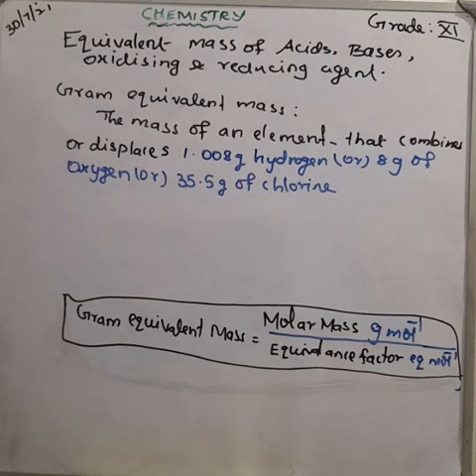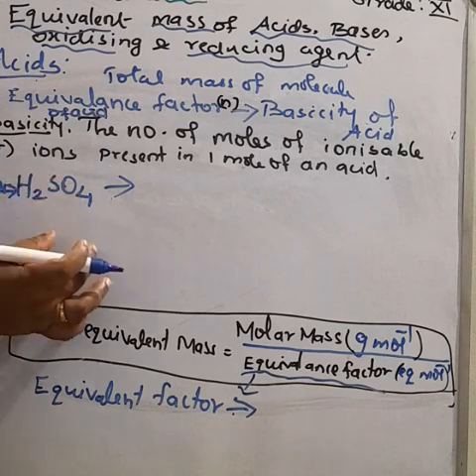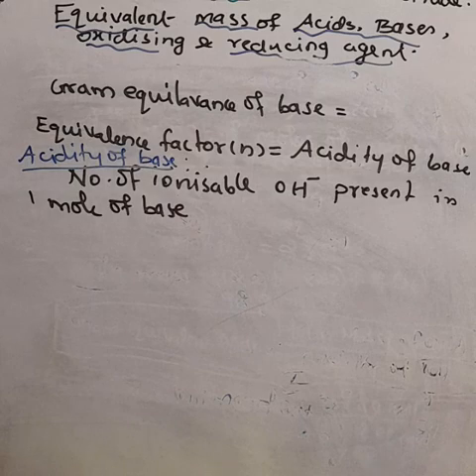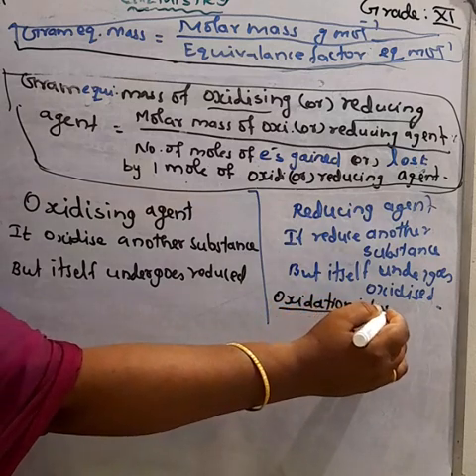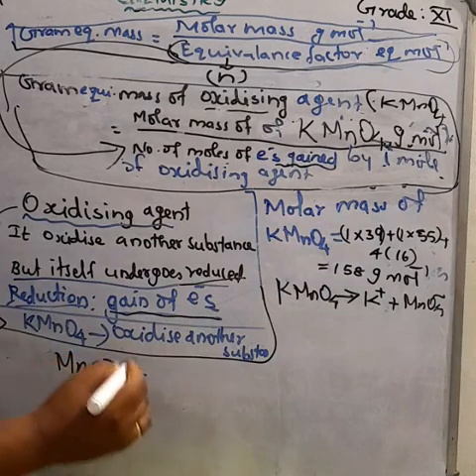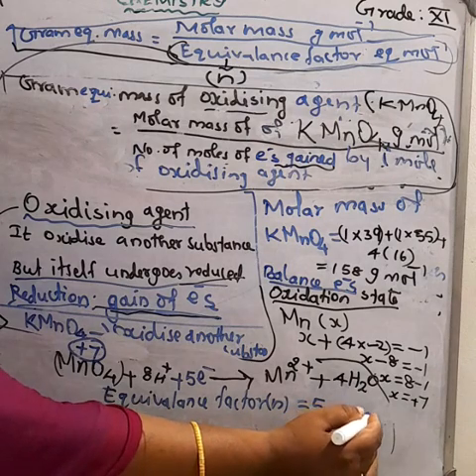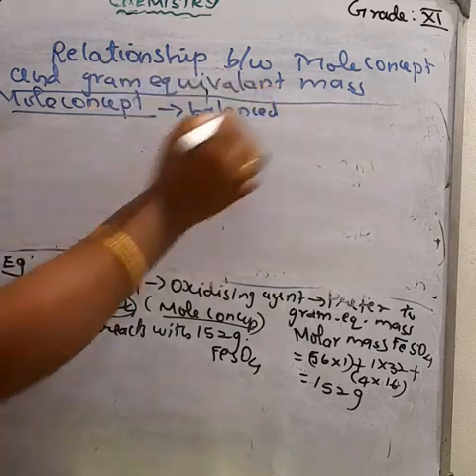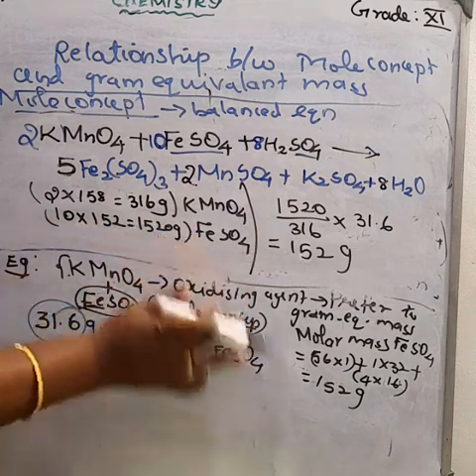Grade 11/Chemistry/Calculation of gram equivalent mass of acid and base/30/07/2021/7.00am